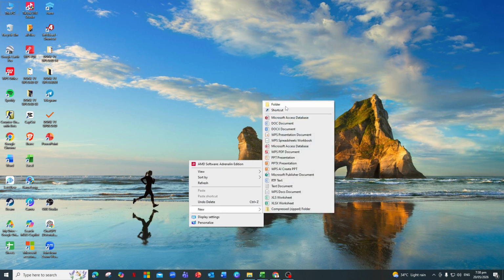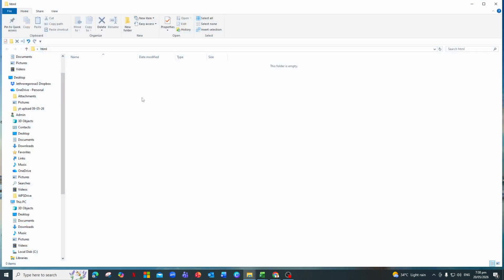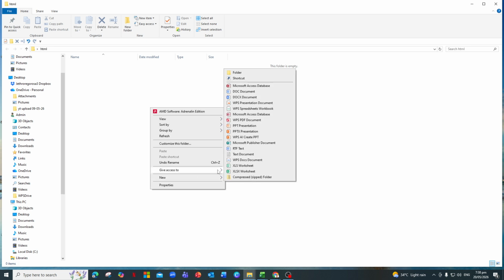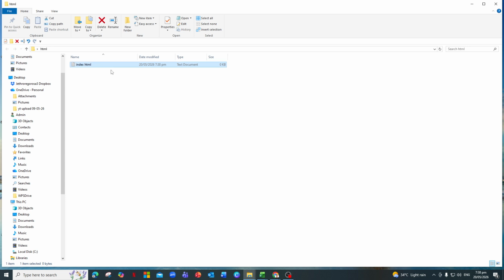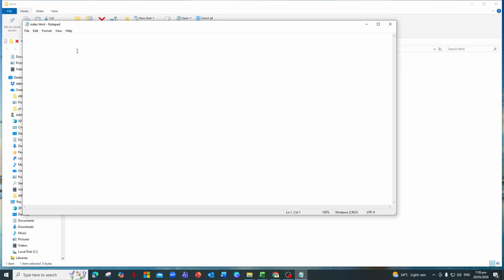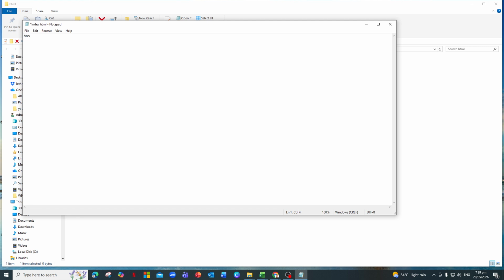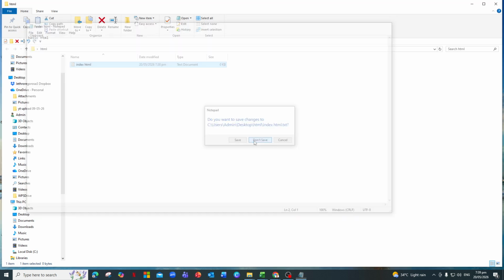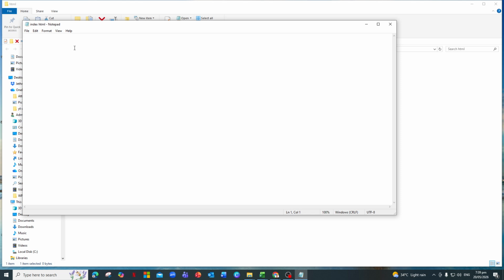How to Create HTML File in Folder (Latest Update)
How to Create HTML File in Folder

Learn how to create an HTML file in a folder step by step in this easy tutorial. Discover how to make a new HTML document, save it correctly, and organize your web development files using Windows or Mac computers. Perfect for beginners learning website creation and coding basics.

In this tutorial:
✔ How to create a new HTML file
✔ How to save files with the .html extension
✔ How to organize HTML files inside folders
✔ How to open HTML files in a web browser
✔ Beginner tips for web development and coding

This tutorial is useful for students, beginner programmers, web designers, and anyone learning HTML and website development.